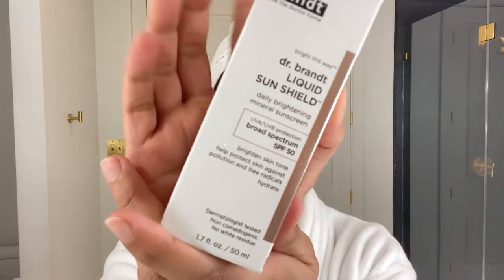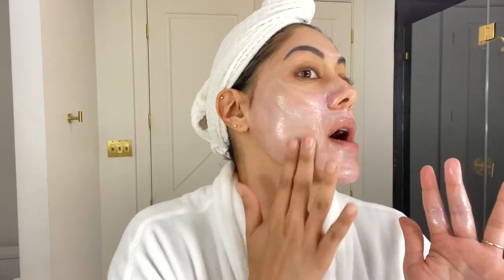Dr Brandt Liquid Sun Shield SPF 50 REVIEW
I tried the NEW Dr Brandt liquid sun shield SPF50.  With a steep price of $65, this is my honest review!!